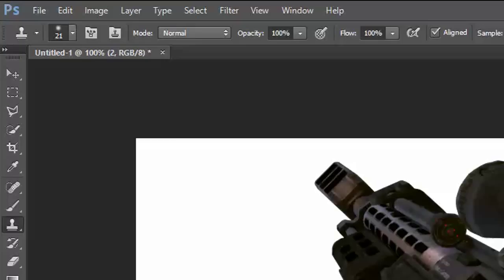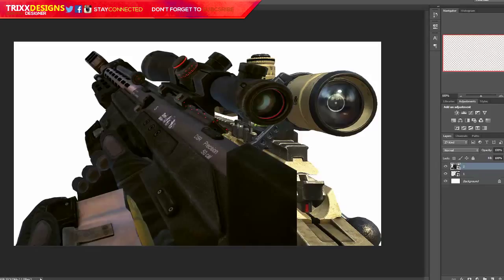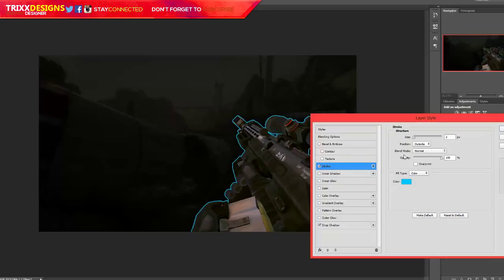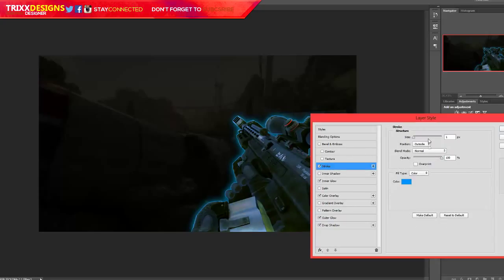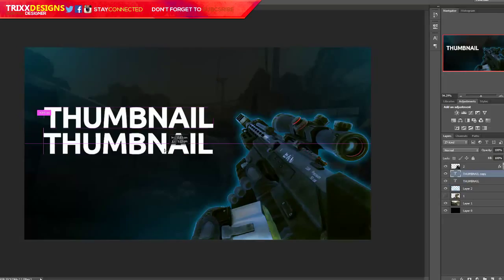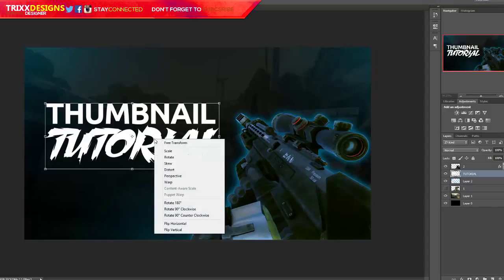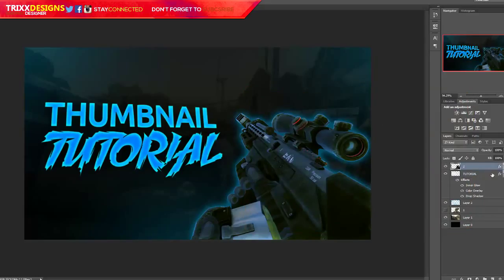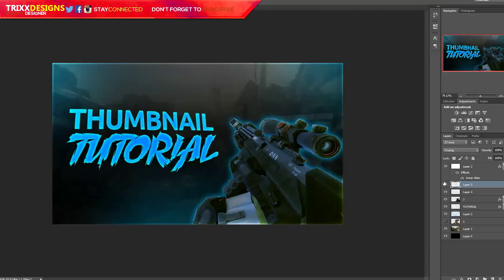Simple 2D COD Themed Thumbnail Tutorial in Photoshop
Project File -

[UPDATED DESCRIPTION]

•All social media links and other information
can be found on my about page!